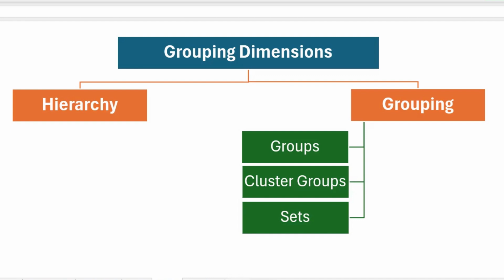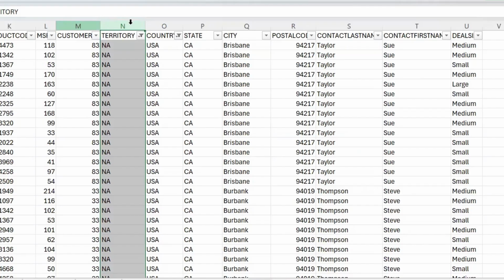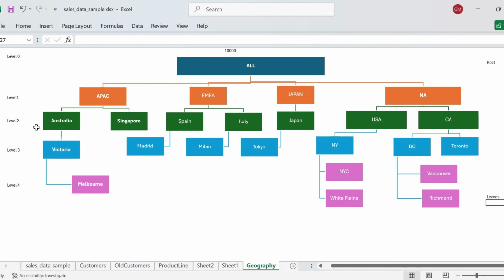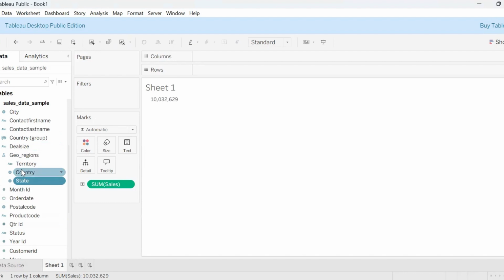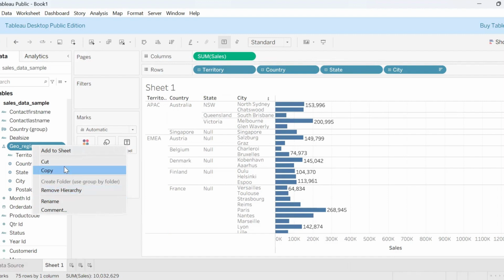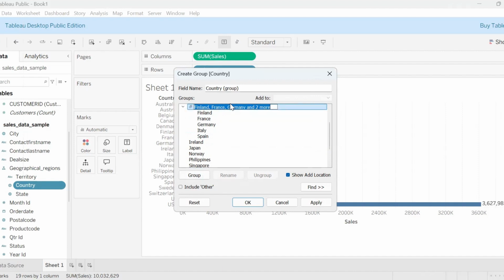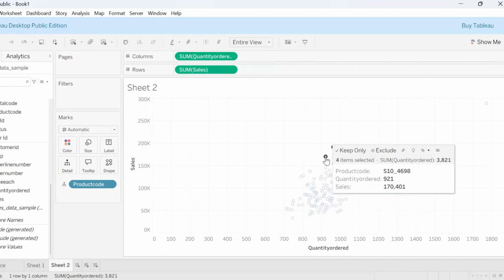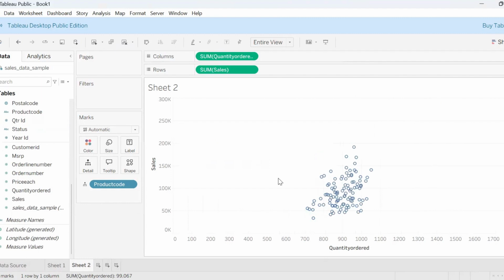5. Hierarchy and Groups